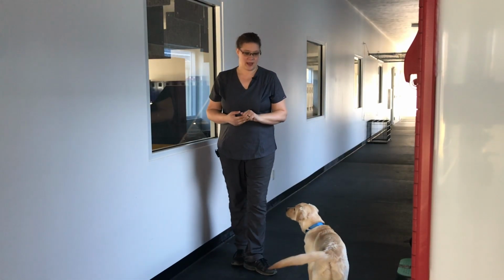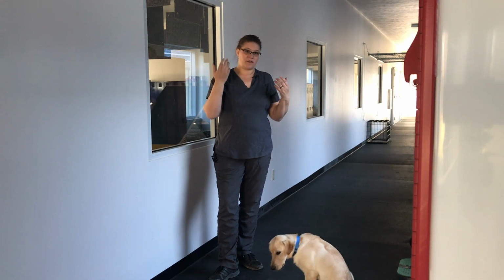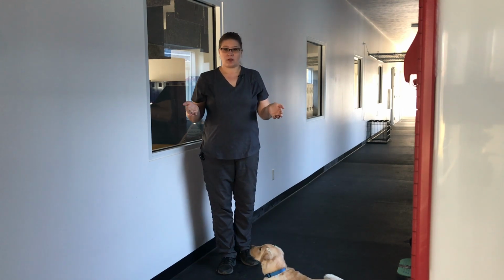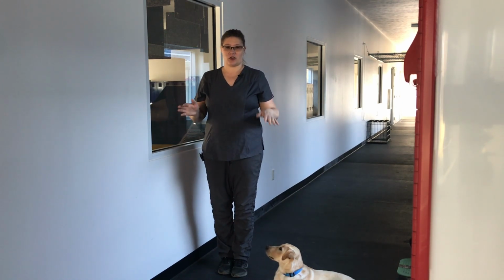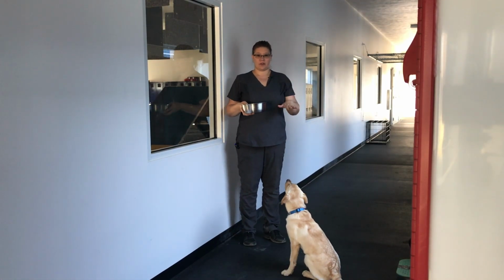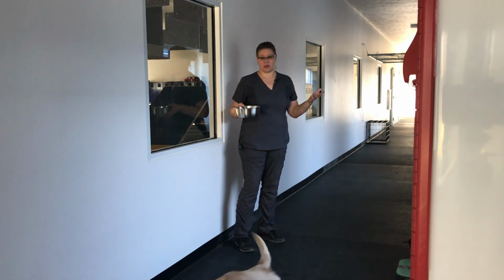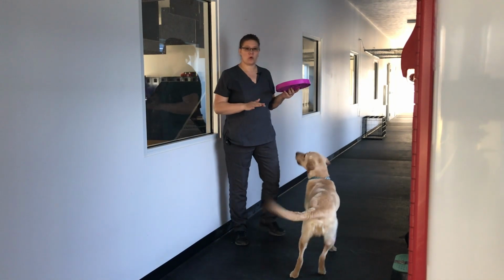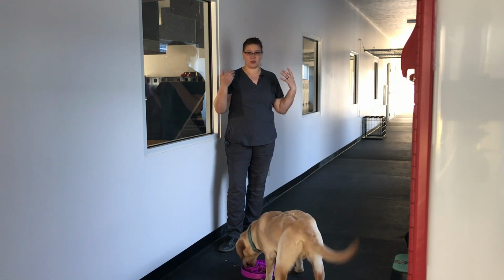Waiting for Food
This exercise is going to help you to start forming a bond with your dog.  As a 4H Dog Club Member you should be the one feeding your dog.  If your parents continue to feed your dog it is going to look to them for guidance on what to do instead of you.  Happy Training.